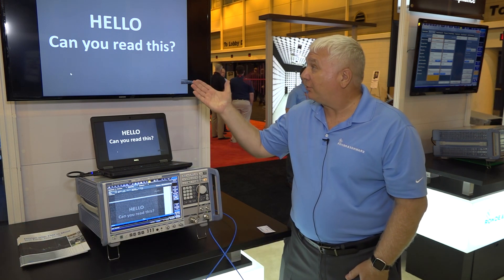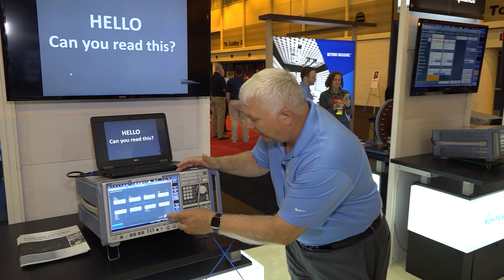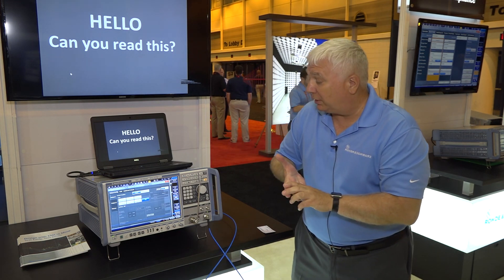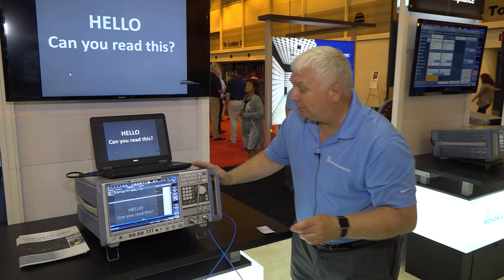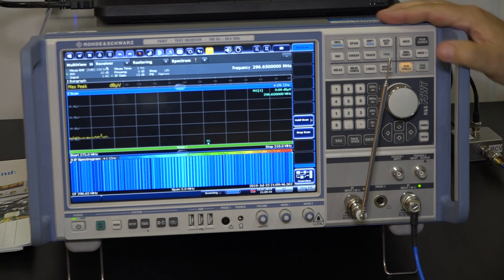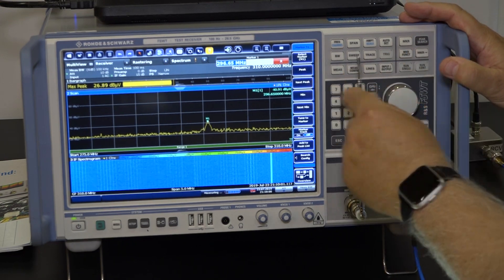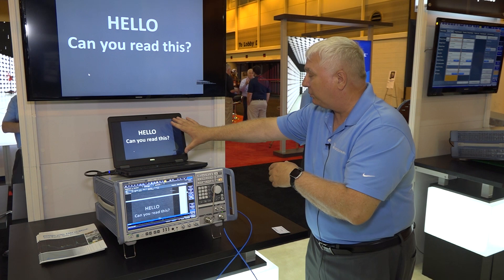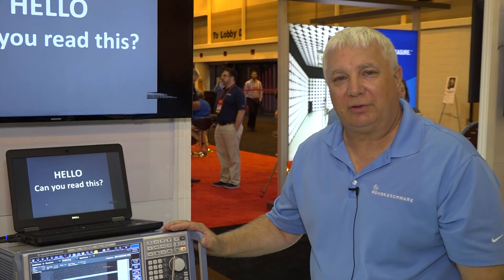Rohde & Schwarz Demonstrates TEMPEST Receiver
Rohde & Schwarz demonstrates their new TEMPEST receiver allowing testing to the specification to meet gov't EMI levels at EMC SI/PI 2019.